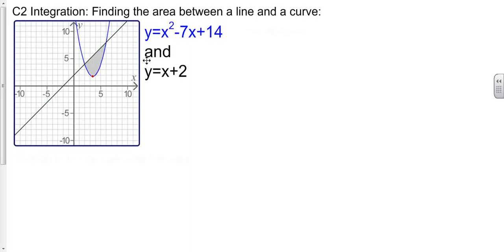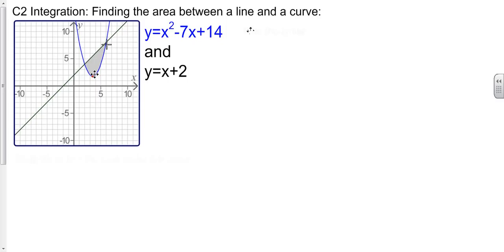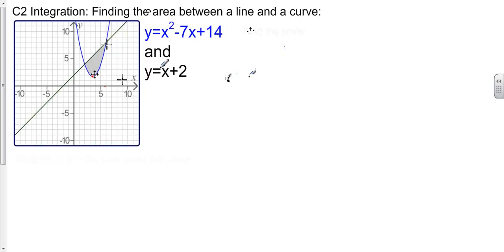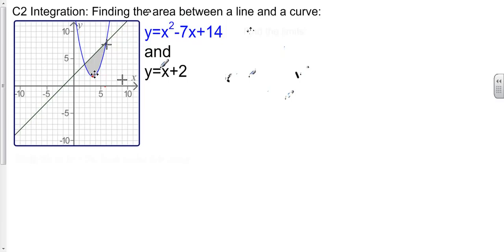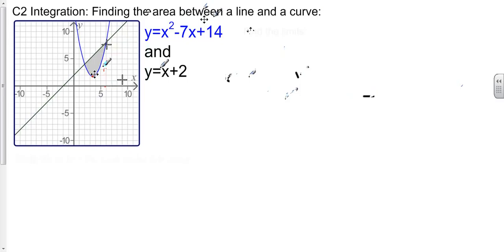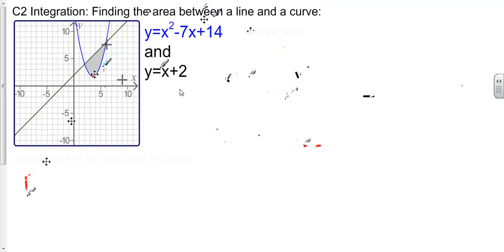C2 Definite Integration between a Curve and a Line